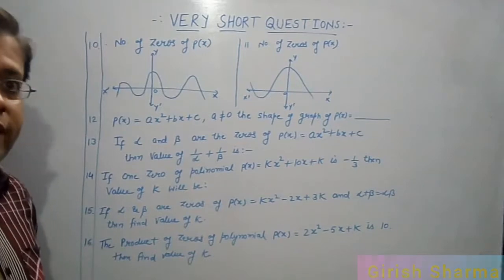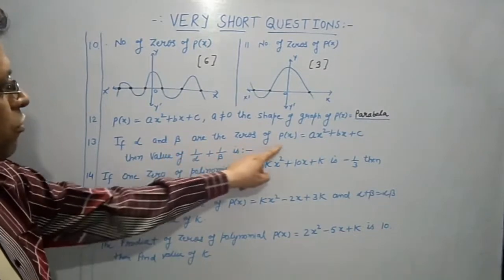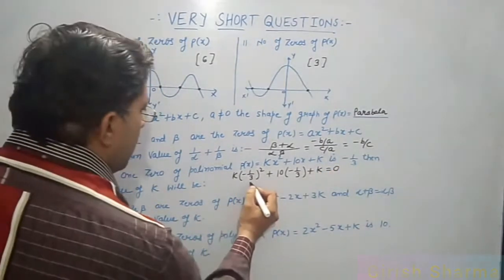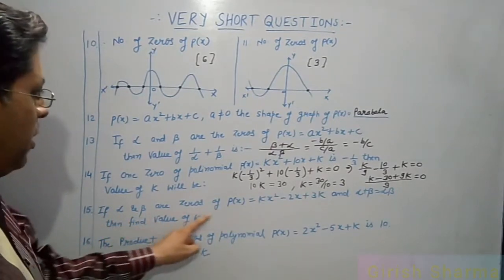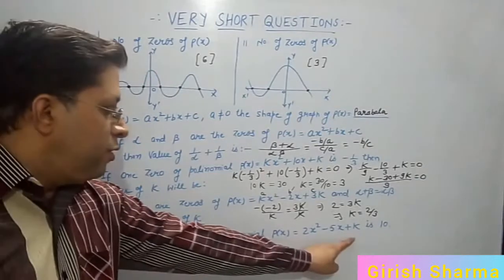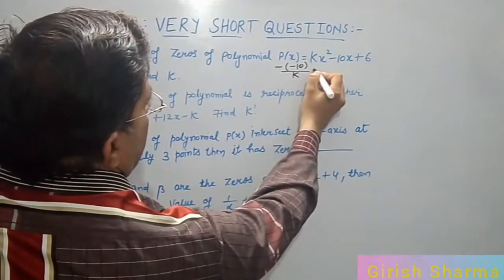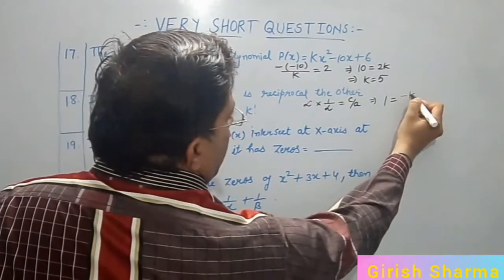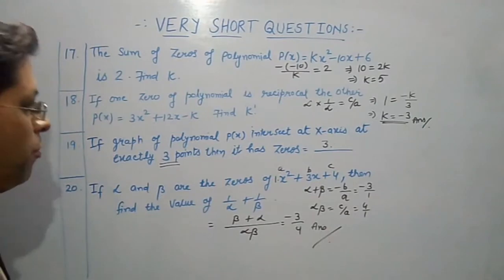Very short questions of polynomials part 2 class class 10th by Girishsharma